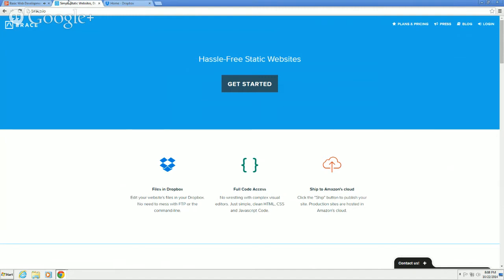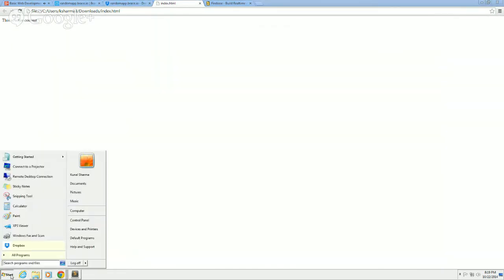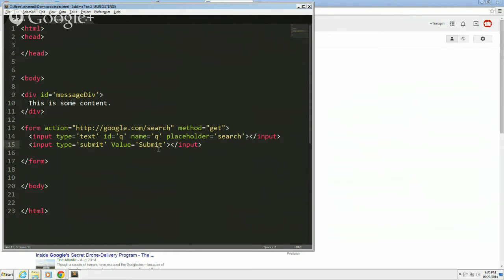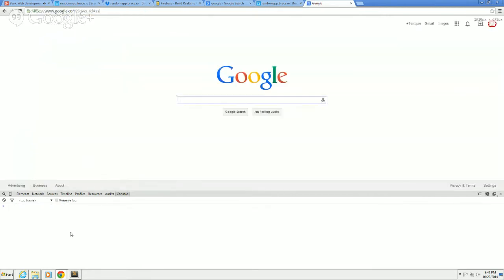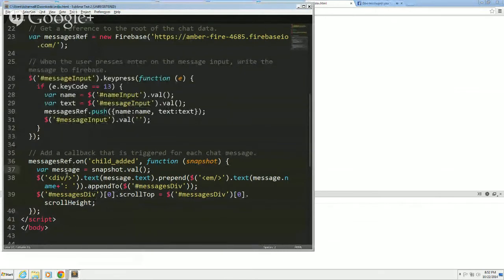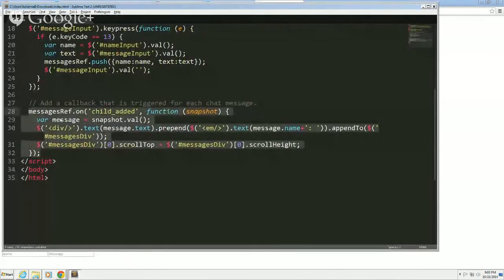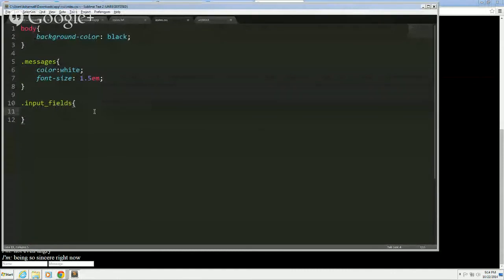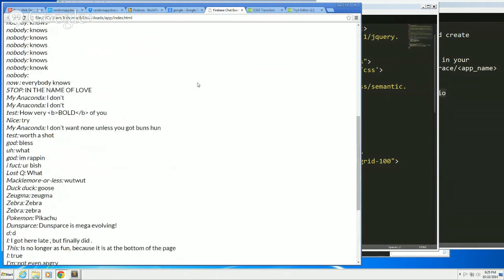Basic Web Development with Kunal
Get your feet wet with the basics of web development